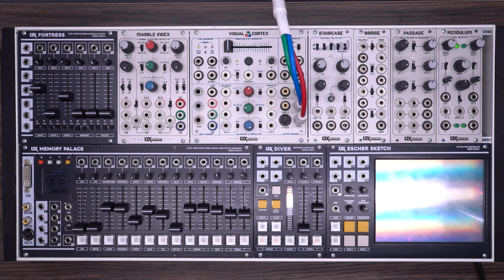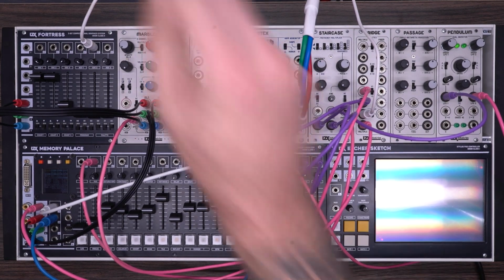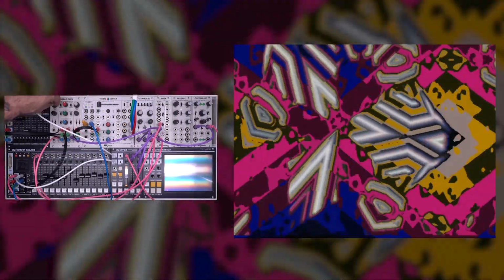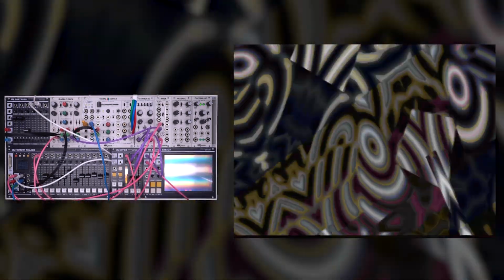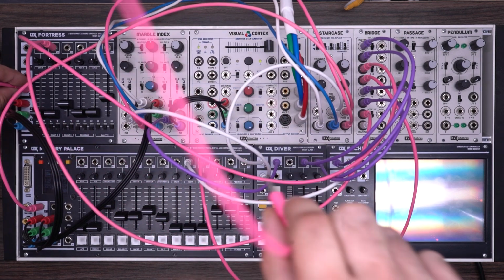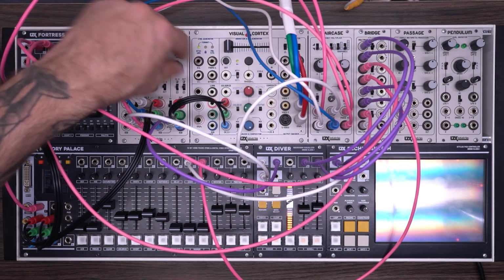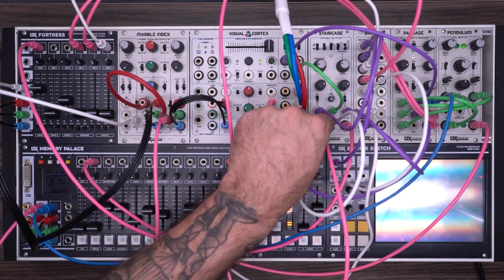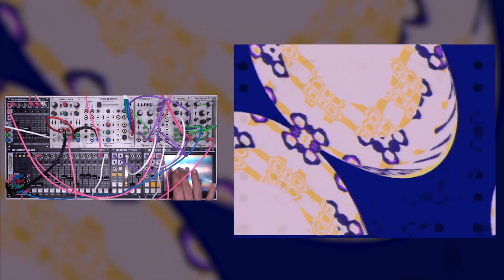LZX Orion Series - 3 Patches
In this video, artist Johnny Woods explores a few of the endless possibilities offered by our Orion series modules. Three different performance patches are analyzed to demonstrate the variety built into each module.